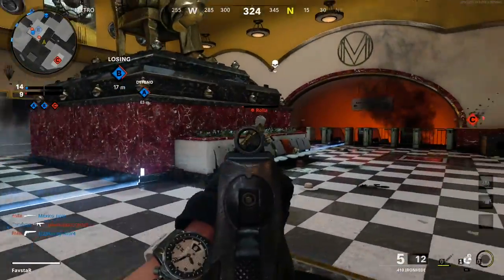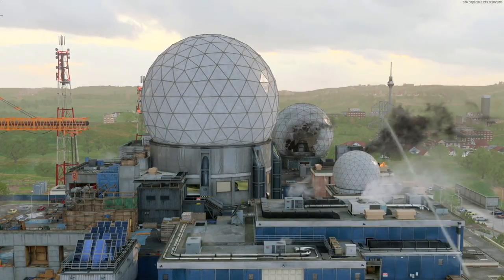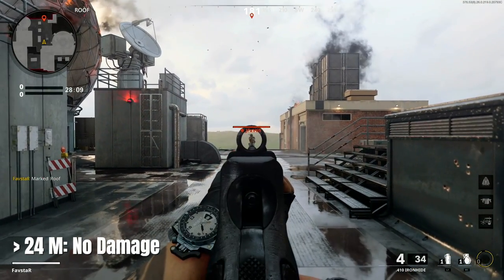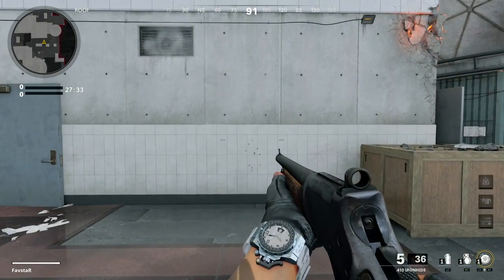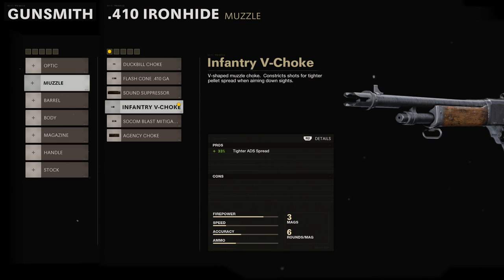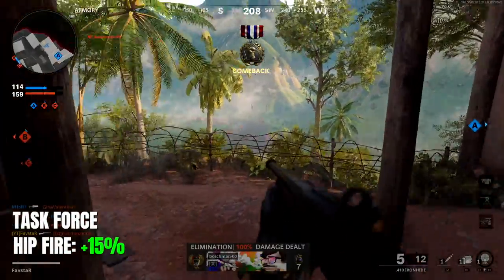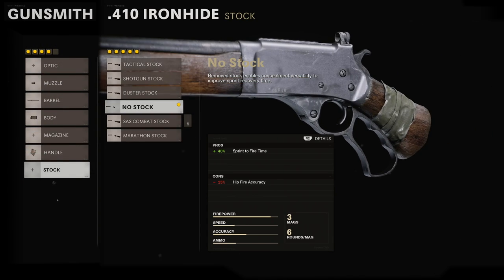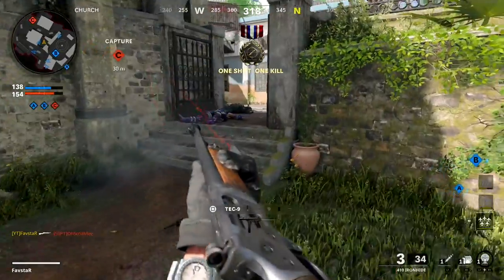410 Ironhide Weapon Guide and Best Attachments - Black Ops Cold War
The 410 Ironhide is the latest addition in the Shotgun category in Black Ops Cold War Season 6 and is extremely popular due to its high damage and long range.
In todays video I'll breakdown the stats of the Ironhide, then I'll reveal the best attachments,  creating the best secondary in the game, which has the ability to compete head on with SMG's and easily function as a primary weapon.

📖  Video Chapters
00:00 - Intro
01:17 - Base Weapon Breakdown
04:58 - Best Attachments Breakdown
05:38 - Ranger vs Task Force Barrel
08:13 - Best Attachments List
08:25 - Conclusion